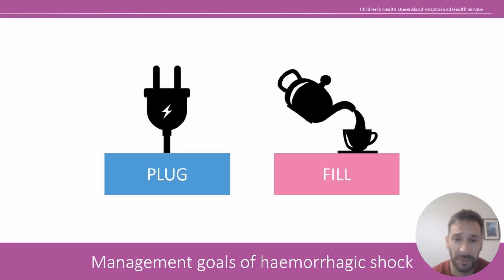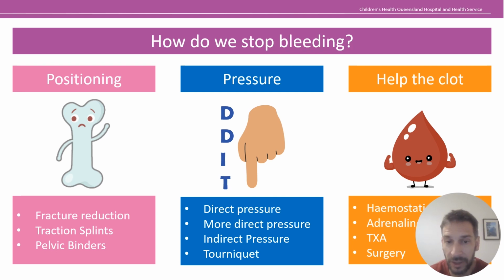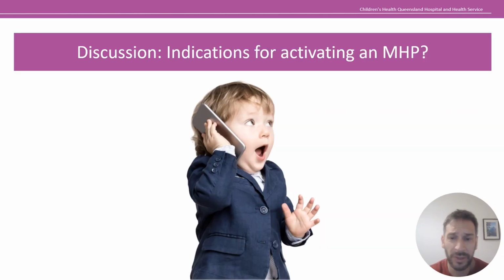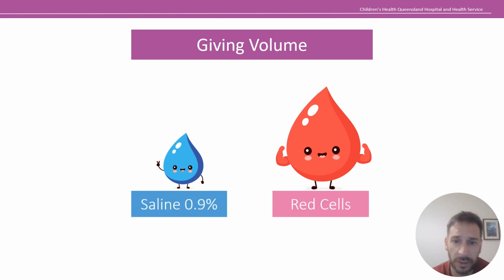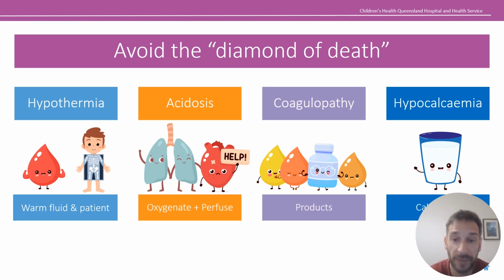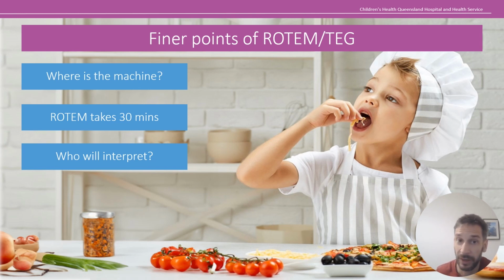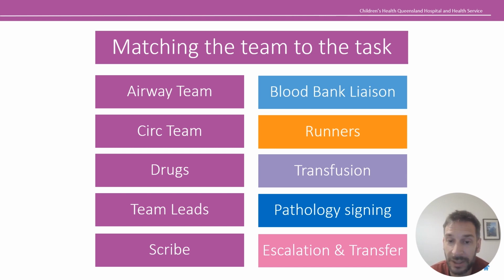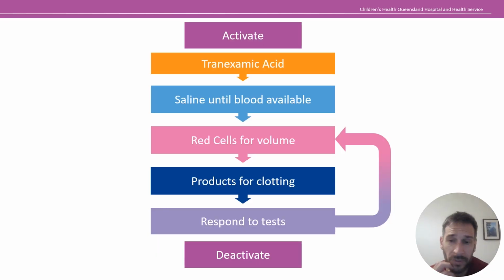Paediatric Trauma: Circulation and Massive Haemorrhage Protocols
This lecture is sourced from the Children's Health Queensland course "Optimus Trauma".  In this session we go though haemorrhagic shock in kids and the basic principles behind an MHP.